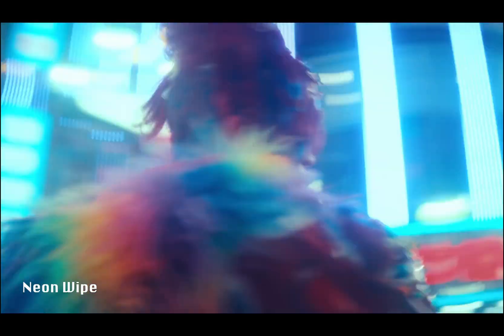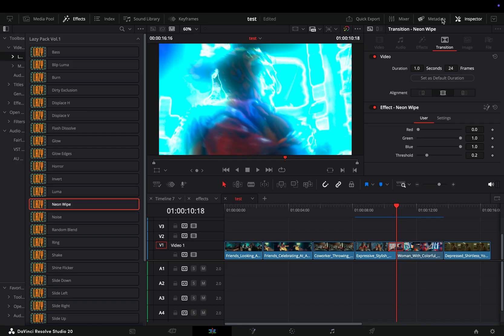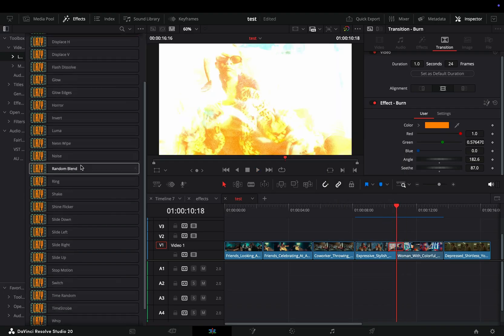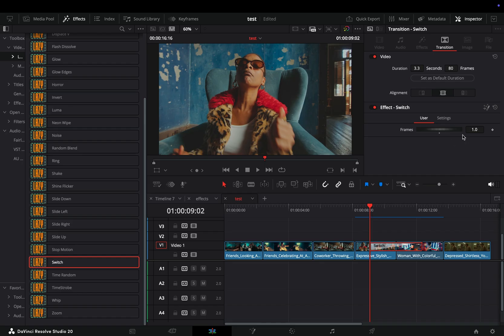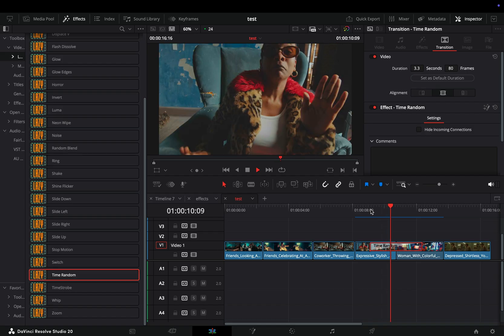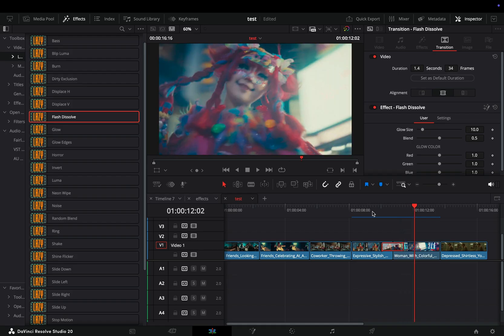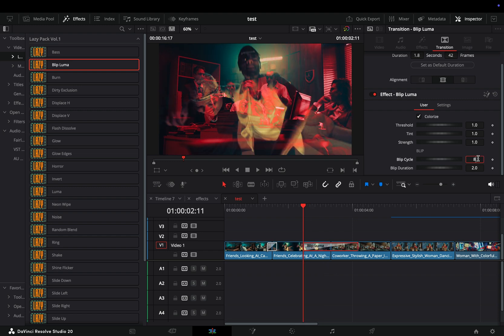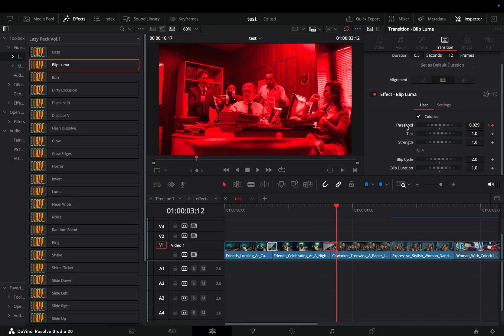The Lazy Pack Vol.1 | Transitions Breakdown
50 effects & transitions for DaVinci Resolve... works in the free version.

🎬 Breakdown of the Transitions included in The Lazy Pack Vol.1

In this video, I’m going through some of the transitions included in my first preset pack. No Fusion, no BS... everything works directly in the Edit page of DaVinci Resolve Free Version. Fully customizable. Fully keyframeable.

You’ll see how some transitions work, how to tweak it, and how to make it your own.
This pack was built for speed, style, and creativity, so you can stand out without wasting hours building effects from scratch.